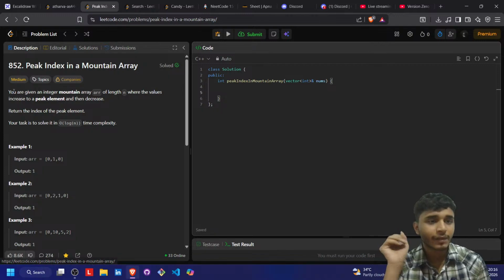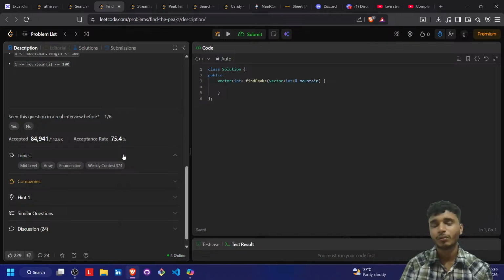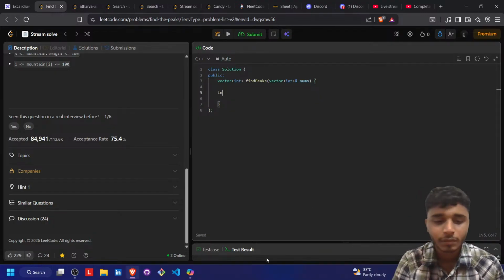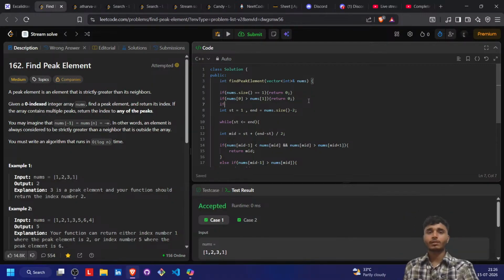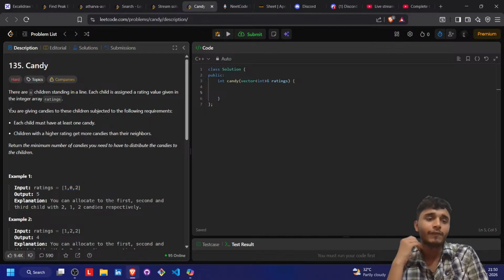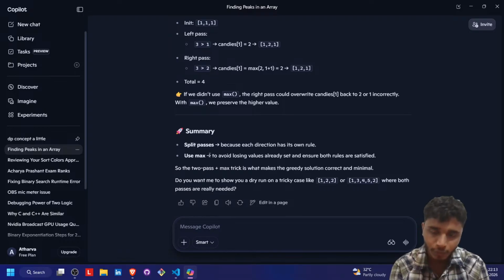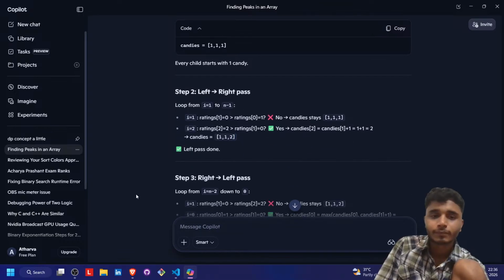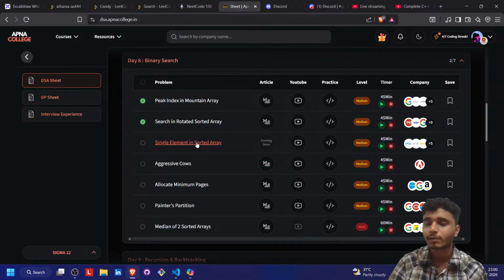Day #33 | DSA & LeetCode Journey | Binary Search | Live Coding Session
Day: #33

Problems Attempted Today:
- Find the Peaks
- Find Peak Element
- Candy

Problems revisited today:
- Peak Index in a Mountain Array

Current Focus:

Problem Solving
Consistent Practice